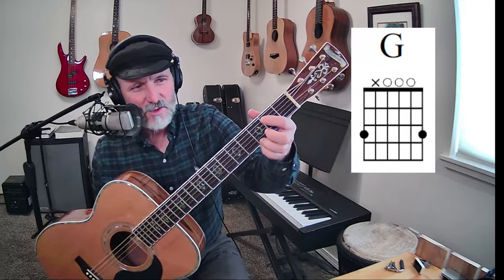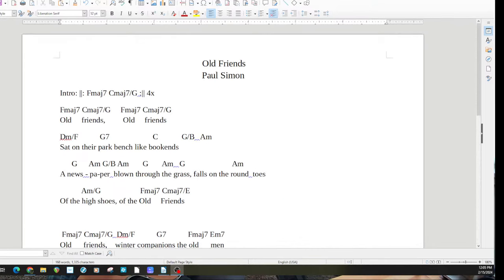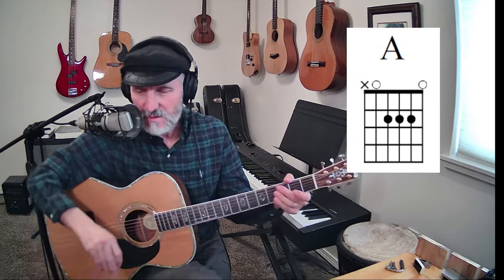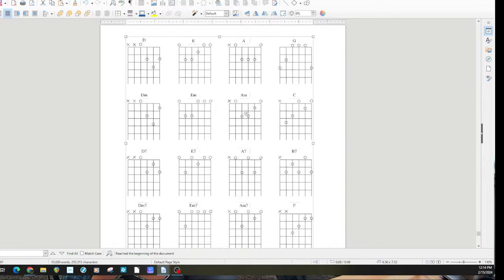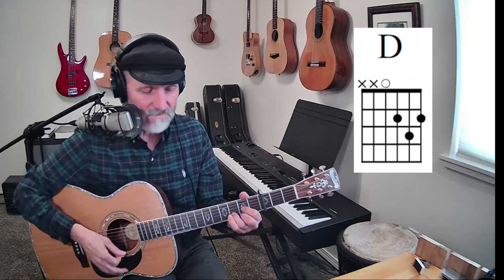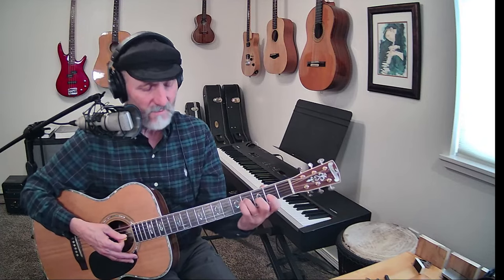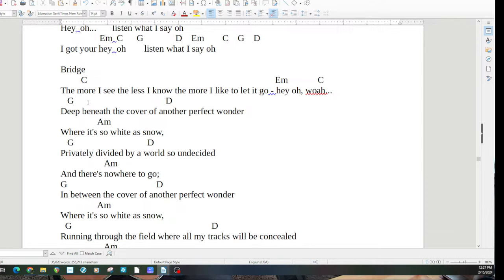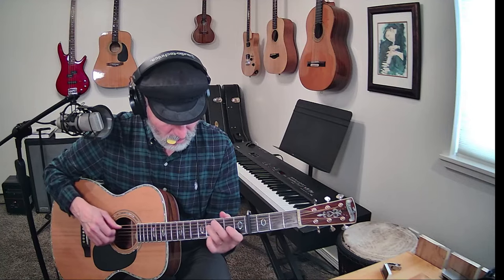How To Use Chord Embellishments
Electric guitar strings 9s

Acoustic Guitar Strings 12s

Acoustic Guitar Strings 11s

My acoustic guitar Blueridge BR-73:

Good 3/4 size/travel guitar
Baby Taylor, BT1, Natural (I have a Baby Taylor as a travel guitar)

Mics
Shure SM57 Dynamic Instrument Mic, good for voice too. (I’ve used this mic on stage as a vocal mic, miking amps, and in the studio as live stream mic.)
Hal's condenser Mic
M audio Nova Condenser Microphone
Hal’s mic when recording videos
DR-10L - TASCAM Micro Portable Digital Audio Recorder

The book has 395 pages and 116 songs that I have taught on video. Every song has a lead sheet and many have tabs.
There are also tools to help you understand music better.
The Quail Studios Music Theory book is included with support.